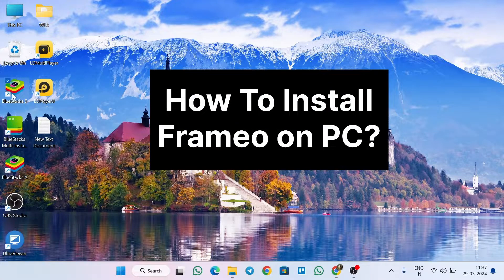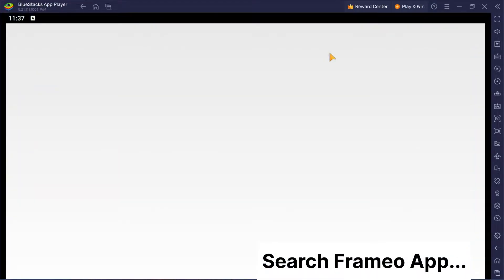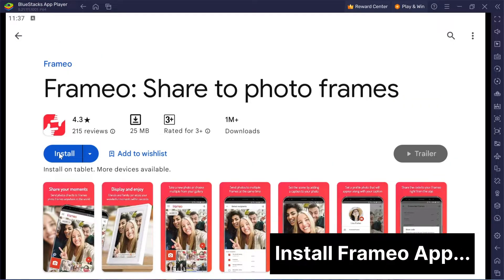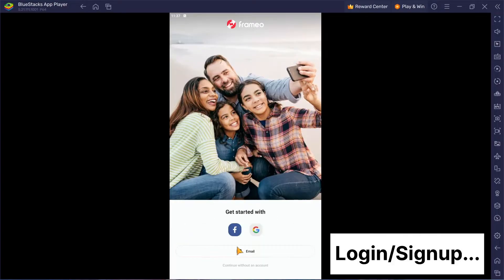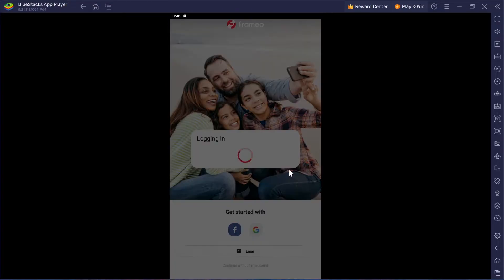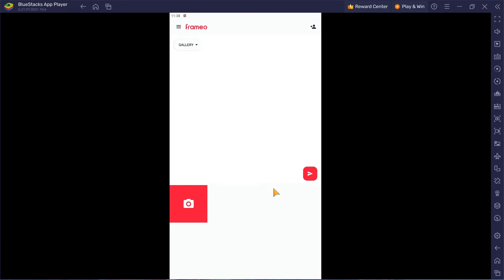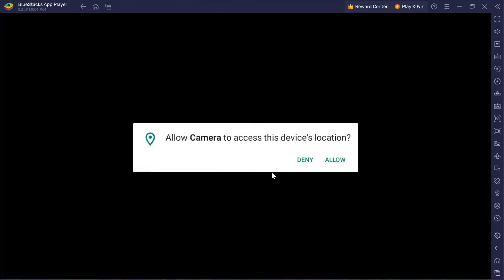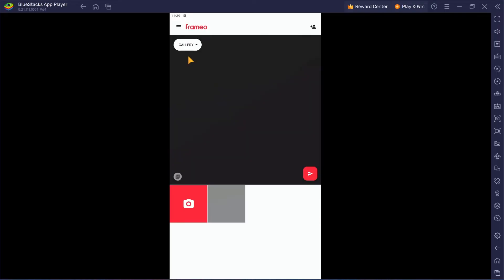Download, Install, and Setup Frameo App on PC | Step-by-Step Tutorial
Hey there, lovely folks! 🌟 Are you ready to bring the magic of Frameo to your PC screen? Well, you're in luck because in today's video, I'm going to walk you through every single step of the process. Whether you're a seasoned tech enthusiast or a beginner, I've got you covered!

First things first, let's talk about Bluestacks. This nifty little tool allows you to run Android apps on your PC seamlessly. So, if you haven't already downloaded Bluestacks, don't worry! I'll show you exactly where to get it and how to install it in no time.

Once you've got Bluestacks up and running, it's time to head over to the Google Play Store and download the Frameo app. This is where you'll find all your favorite features, from sharing photos with friends and family to adding captions and stickers to your memories.

Now, here's the fun part - setting up Frameo on your PC! I'll guide you through the entire setup process, from creating your Frameo account to connecting your digital photo frame. Trust me, it's easier than you think!

But we're not done yet. I'll also show you some neat tips and tricks for customizing your photo frames, so you can display your memories exactly the way you want them. Plus, I'll share some insider secrets on how to make the most out of your Frameo experience.

So, grab a cup of chai, get cozy, and let's dive into the wonderful world of Frameo on PC together! Alright, let's get started! 🚀